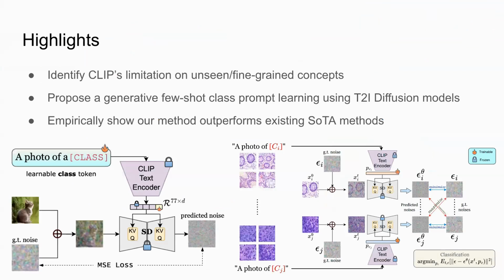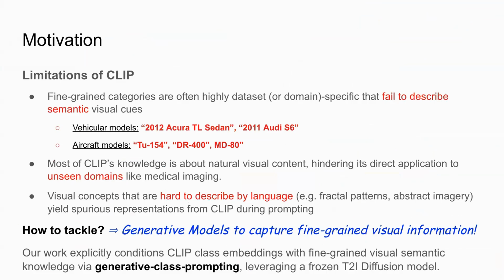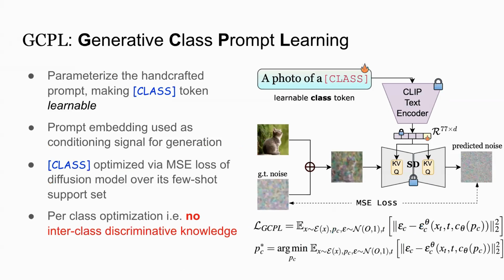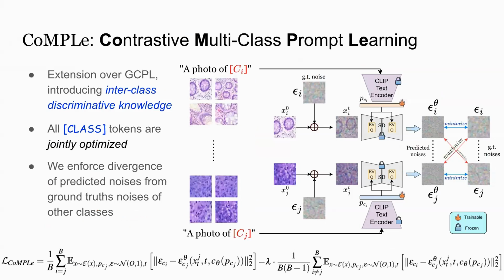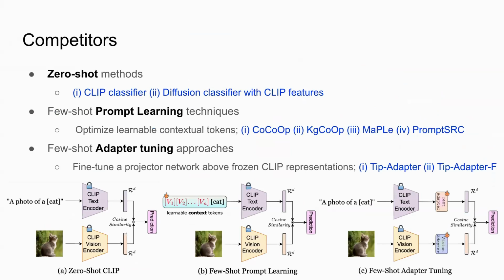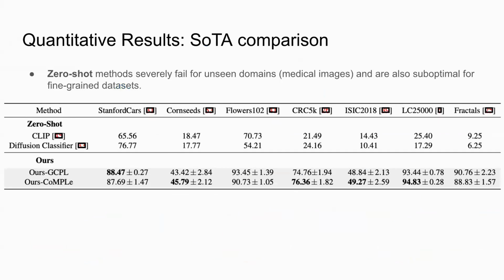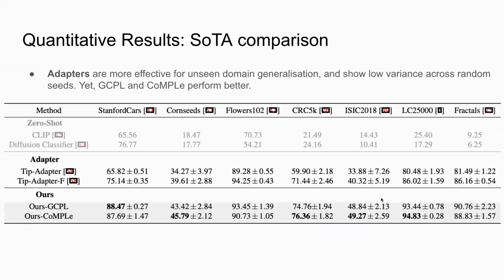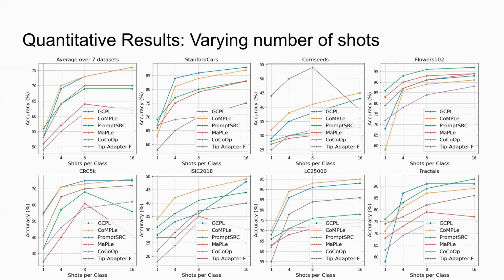[BMVC 2024, Oral] Towards Generative Class Prompt Learning for Fine-grained Visual Recognition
Short 3-minute presentation of our paper titled "Towards Generative Class Prompt Learning for Fine-grained Visual Recognition", accepted as an Oral Presentation at the 35th British Machine Vision Conference (BMVC), 2024.

Authors: Soumitri Chattopadhyay (UNC Chapel Hill), Sanket Biswas (CVC Barcelona), Emanuele Vivoli (MICC, University of Florence), Josep Llados (CVC Barcelona)